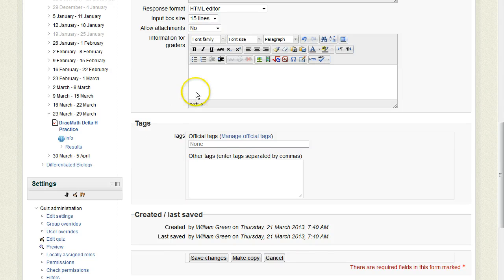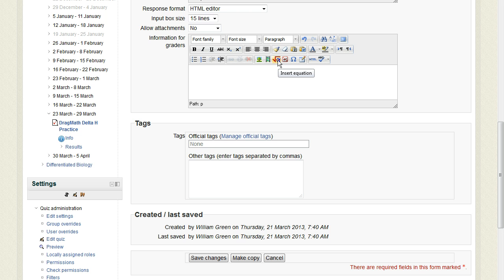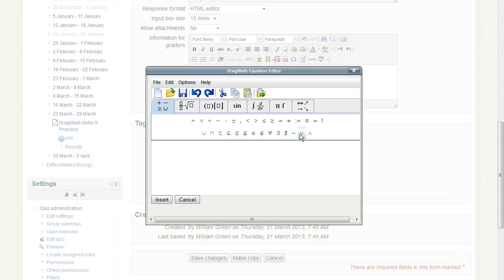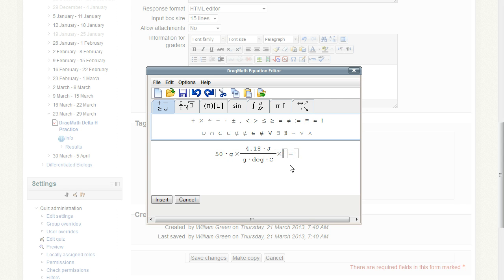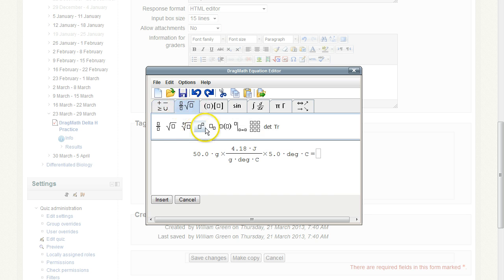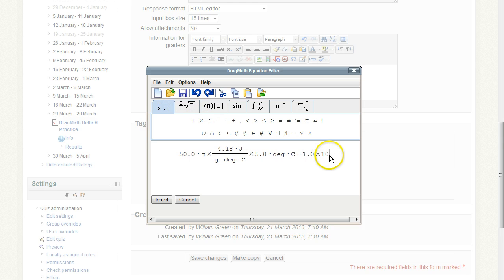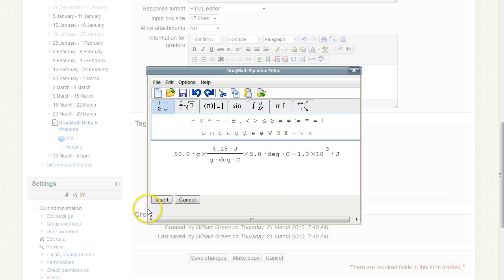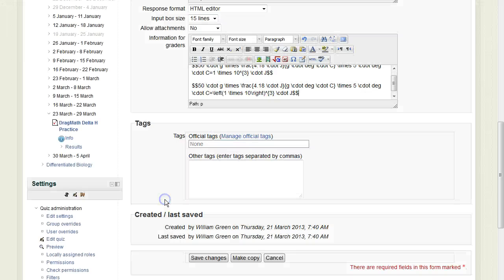DragMath issues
DG explains a workaround for a dragmath issue.